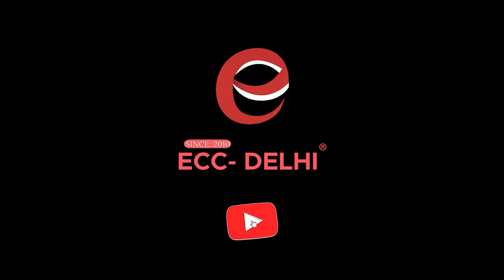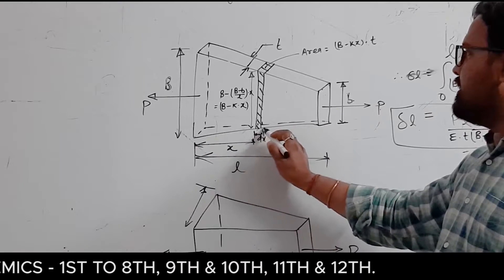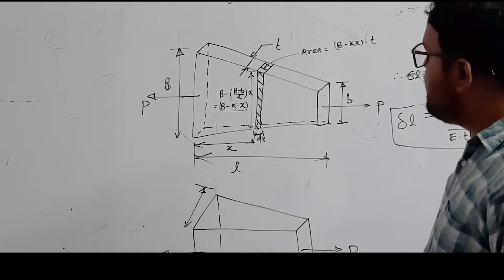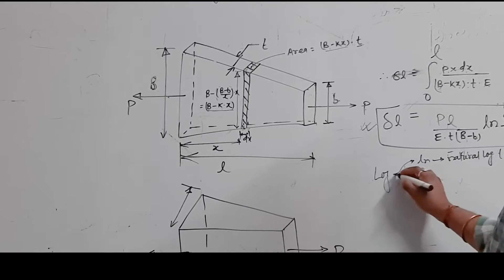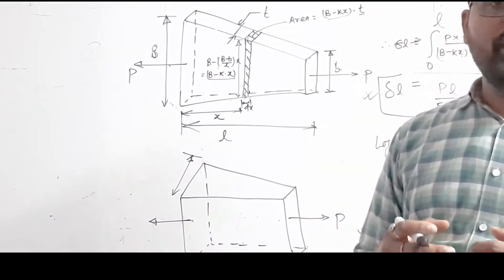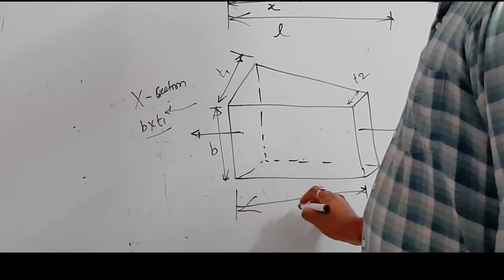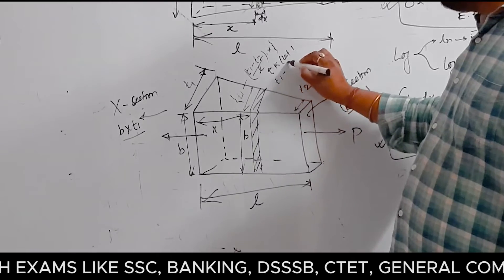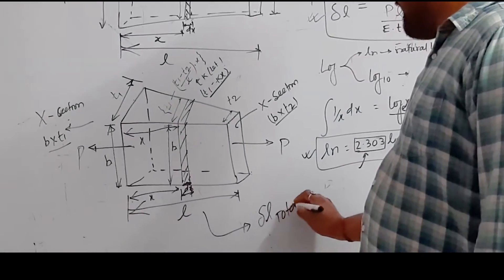Elongation of Rectangular Taper Bar due to external load